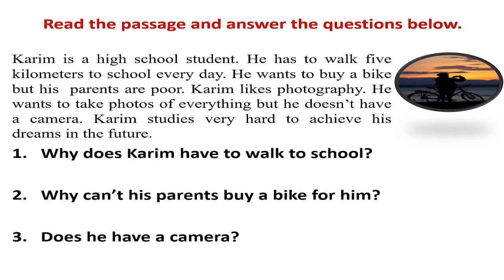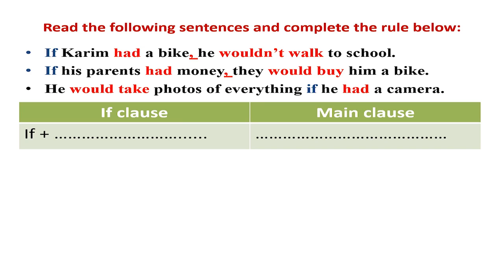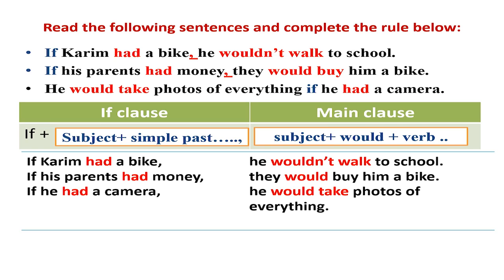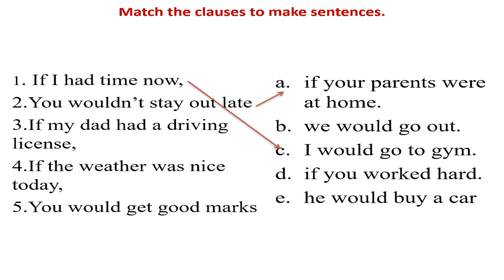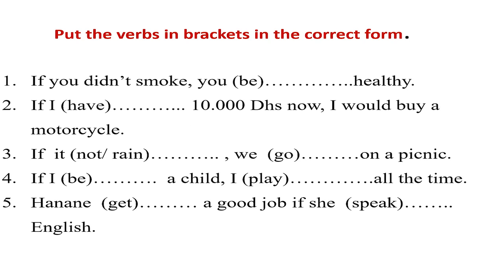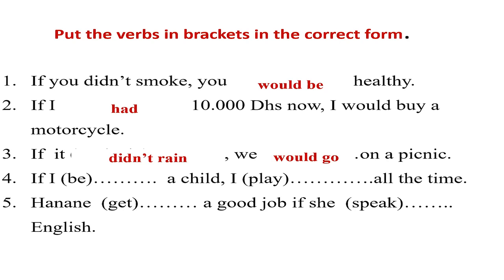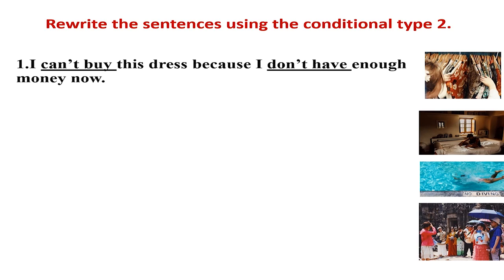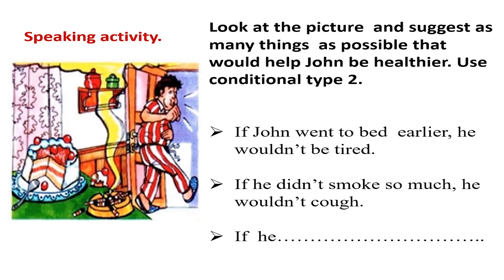1AS Bac english Conditional type 2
tice.ma telmidtice apprentissage  à distance
  التعليم عن بعد التعليم
🤔 التعلم عن بعد في المغرب
كيف يكون التعلم عن بعد,كيف يتم التعلم عن بعد,التعلم عن بعد وزارة التربية والتعليم,التعلم عن بعد وزارة التعليم,
التعلم عن بعد والتعلم الالكتروني,التعلم عن بعد,
ما هو التعلم عن بعد,هل التعلم عن بعد اجباري,هل التعلم عن بعد الزامي,نظام التعلم عن بعد,التعلم عن بعد مجانا,
ta3lim 3an bo3d,
ta3lim 3an bo3d 2020,
ta3lim awali 3an bo3d
الأول ابتدائي الإعدادي الثانوي
الخامس
الرابع
الثالث
الثاني CE2 cm1 ce1 1Ac 1APE